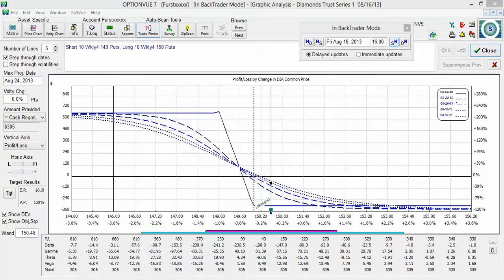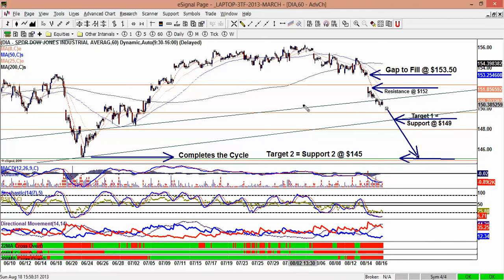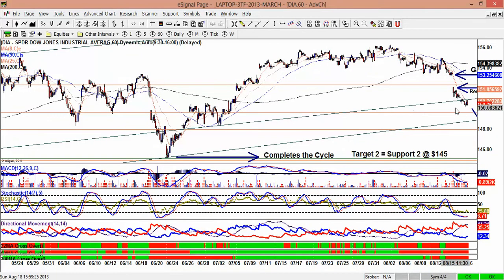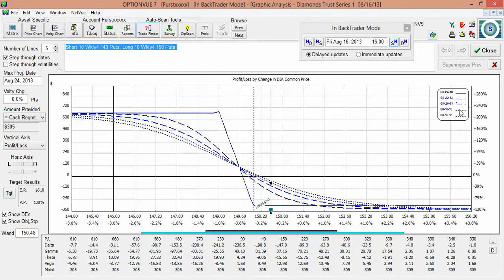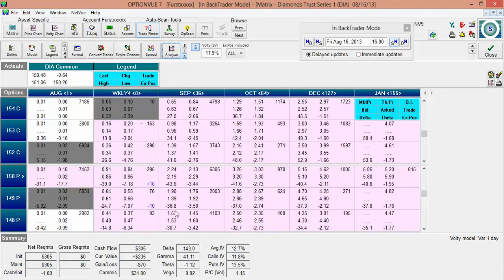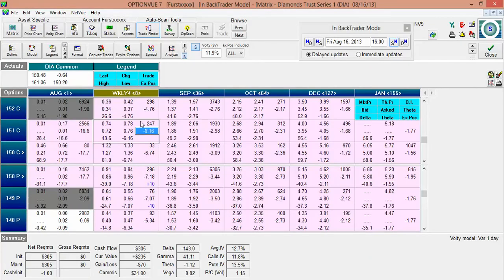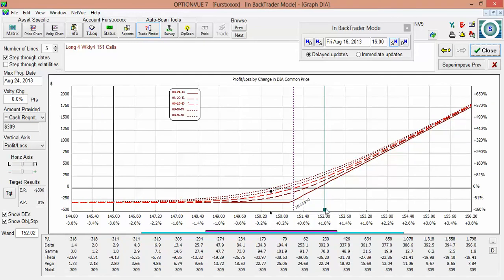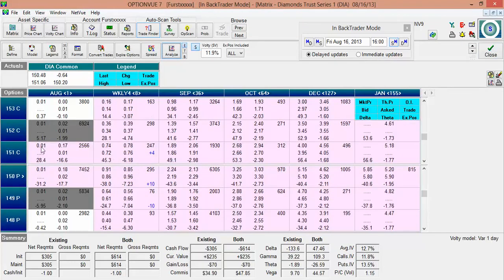8/18/2013 DIA - DOW 30 Debit Put Spread Weekly Option Trade Analysis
DOW 30 ETF DIA - Analysis of an Put Debit Option Spread Trade using Weekly options. Charts and Technical Analysis as well as detailed Option Analysis with potential adjustments for Monday's Trading.